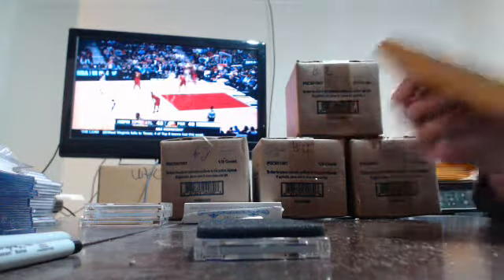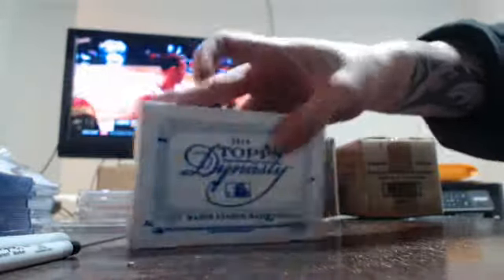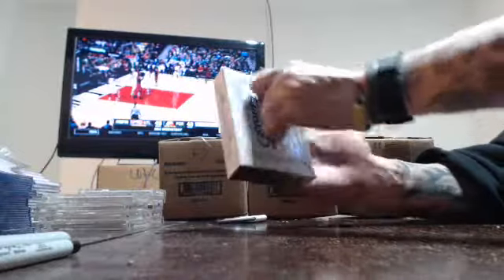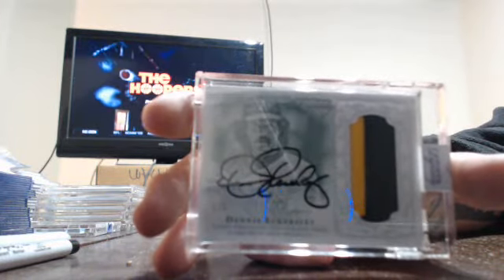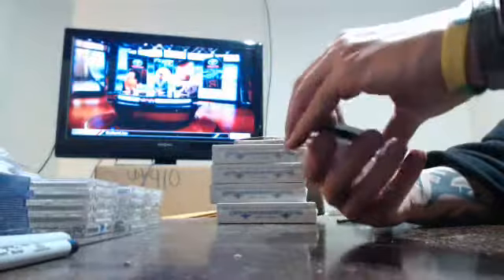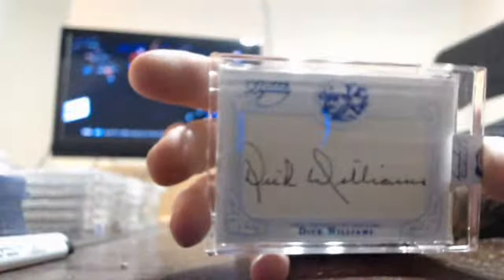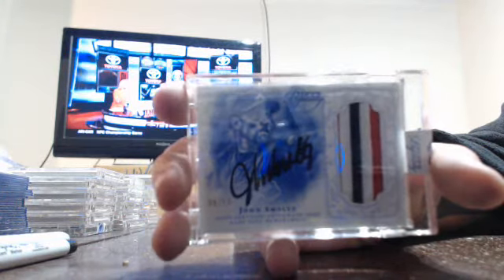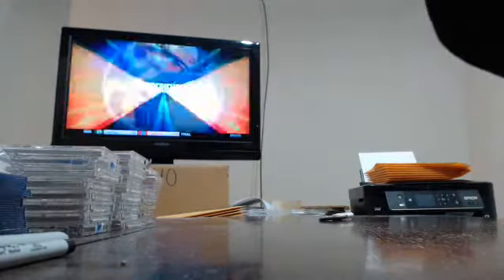majorlps 2015 dynasty baseball 5 case player break 1/20/16 - ebay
dynasty baseball 5 case player break from 1/20/16